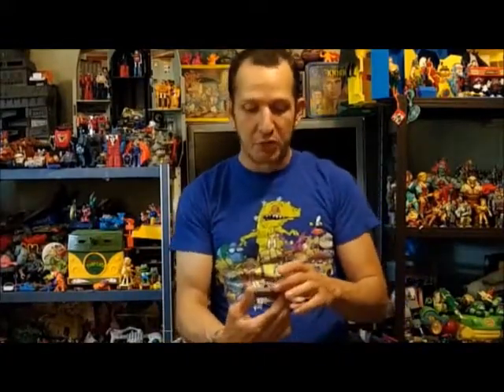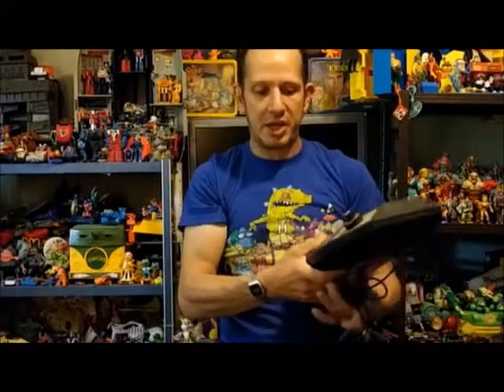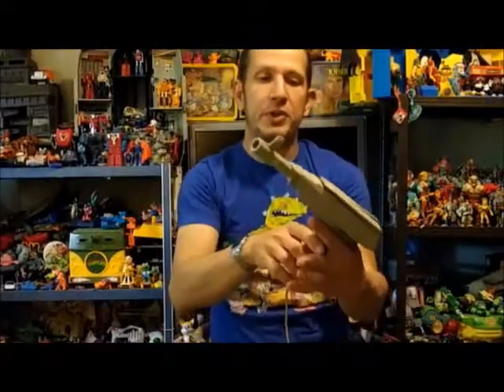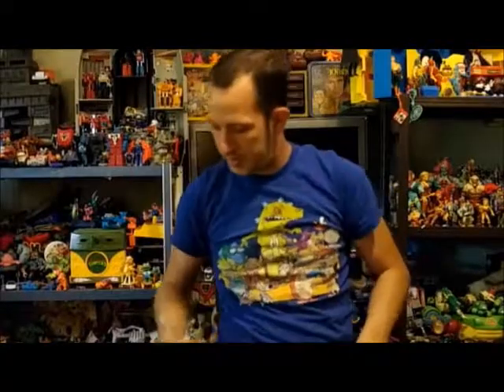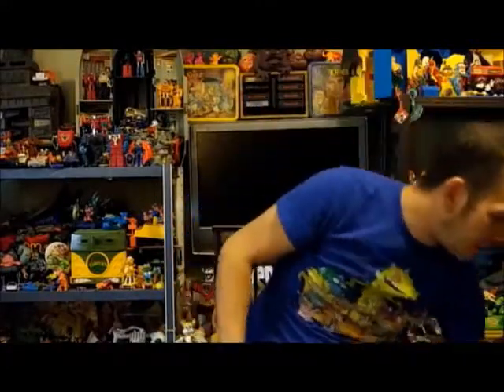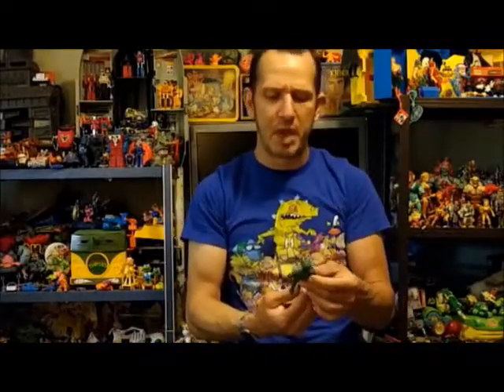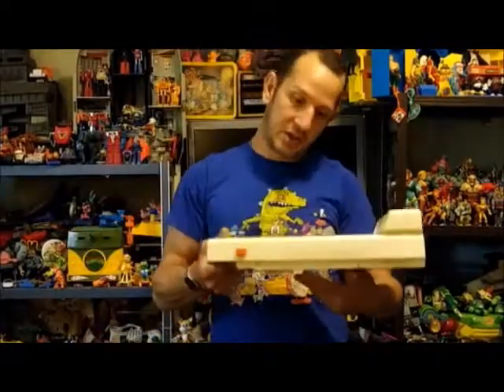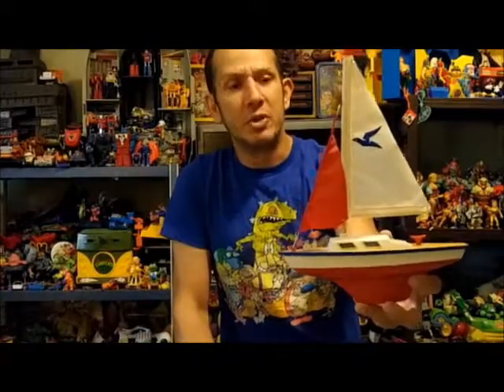Flea Market Pickups Adventure for April!